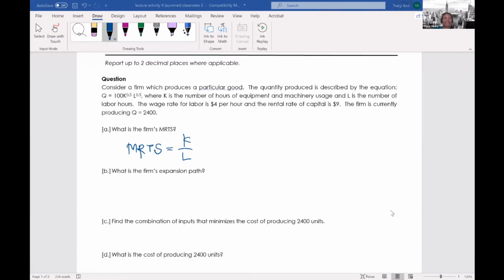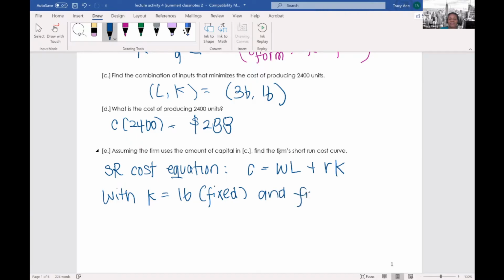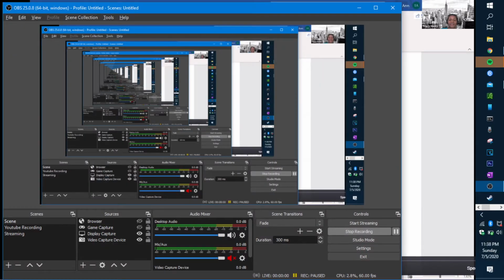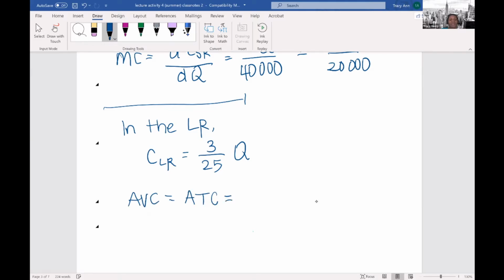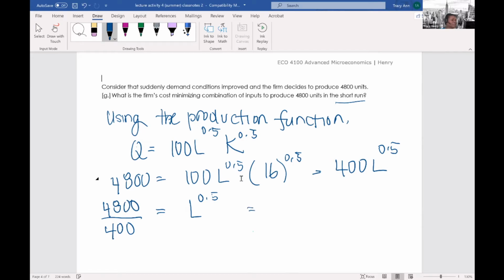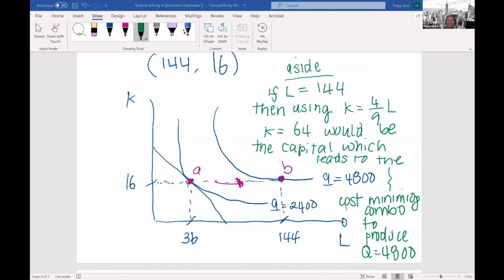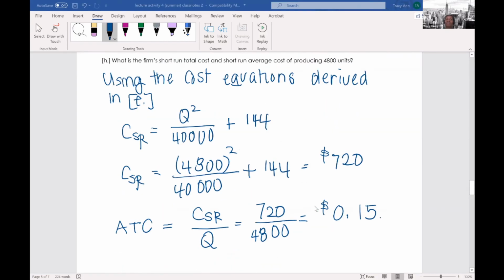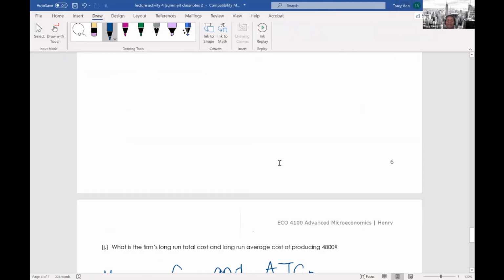Advanced Micro Economics | Production function